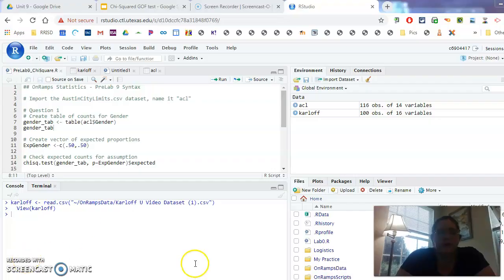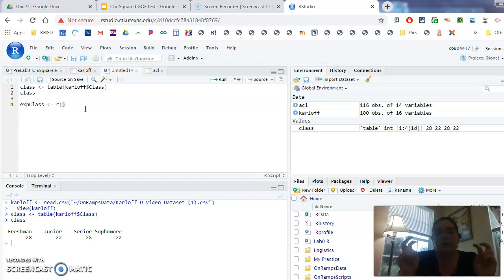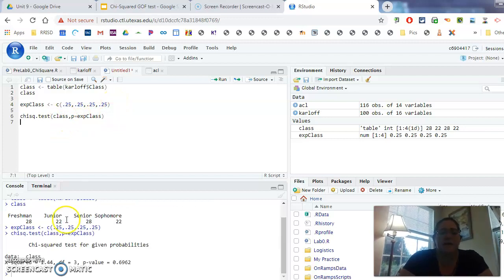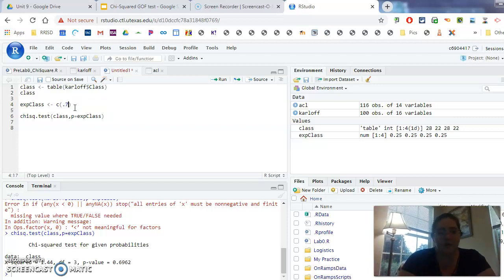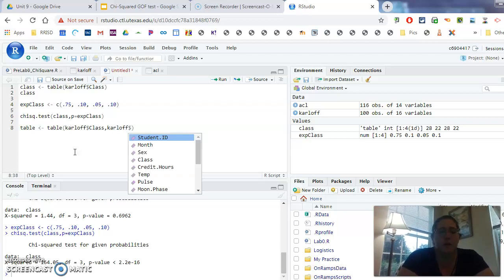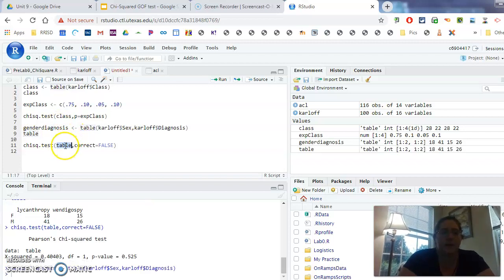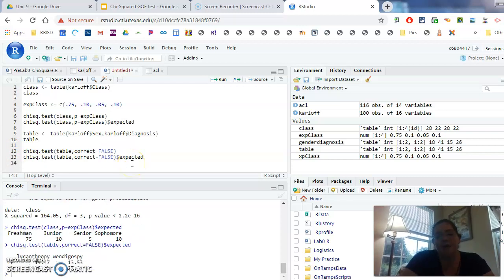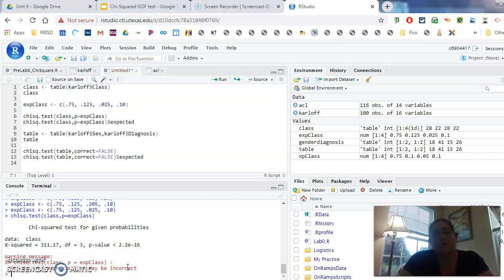Chi Square in R Studio